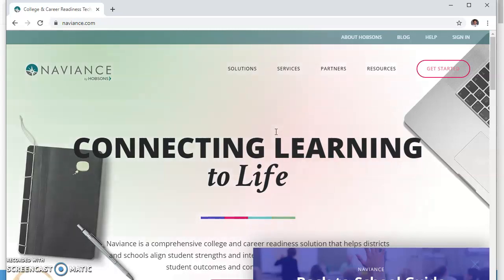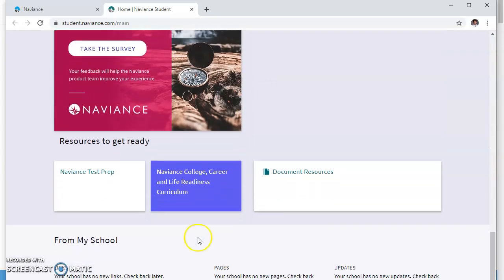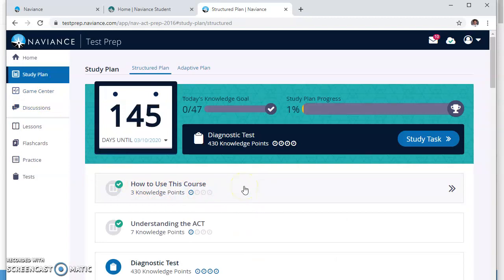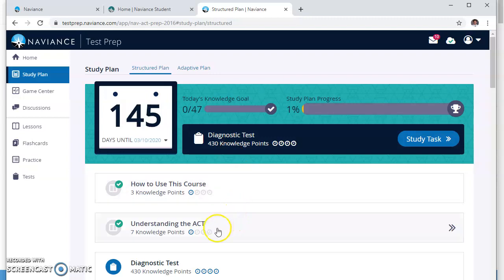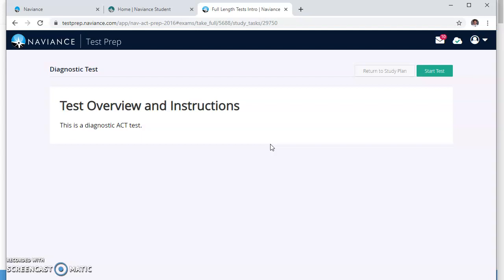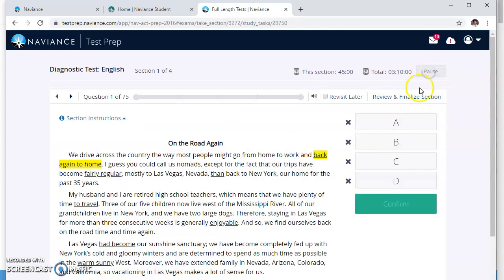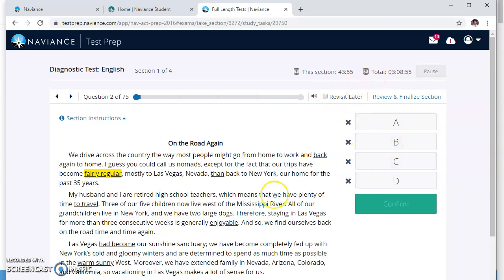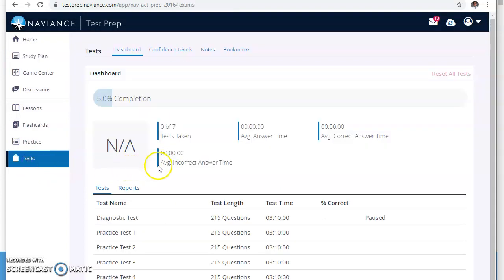Naviance Test Prep Teacher Training